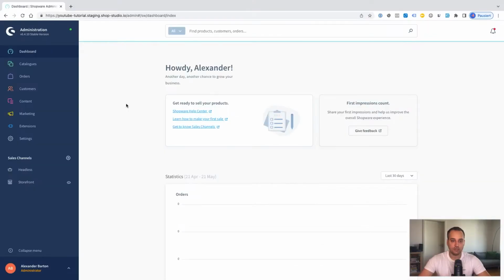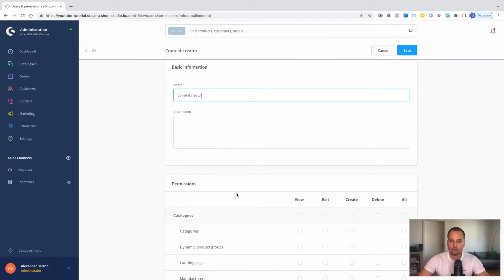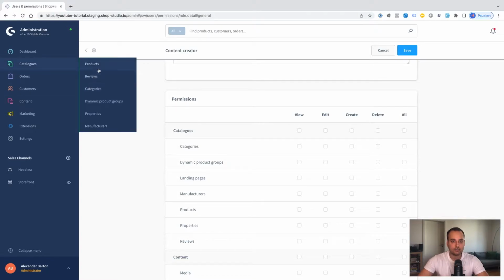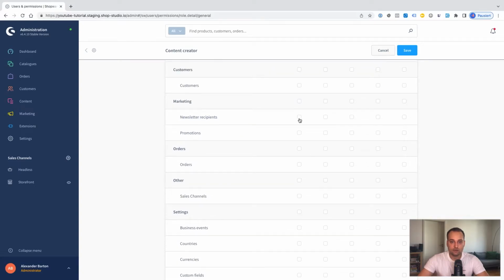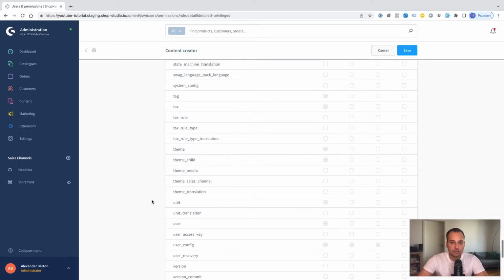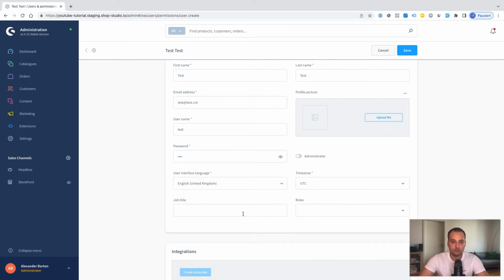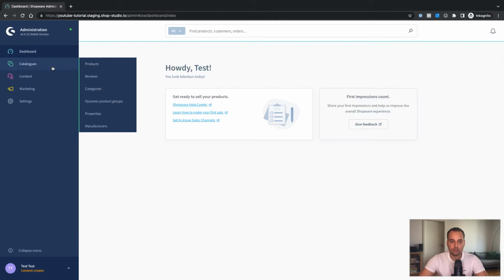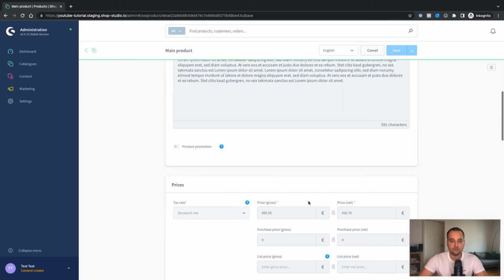How to: Setup the Right Permissions & Roles System - Shopware 6 Tutorial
Are there multiple people (like Content Creators, interns and other agencies) managing your Shopware shop? If this is the case, then it's very important to set up the right permission's system. In this tutorial, I want to show you, how you can do it. Have fun!